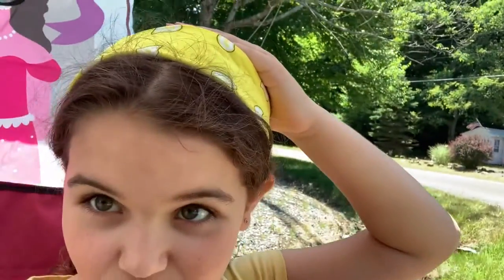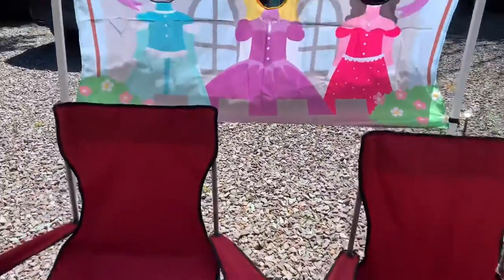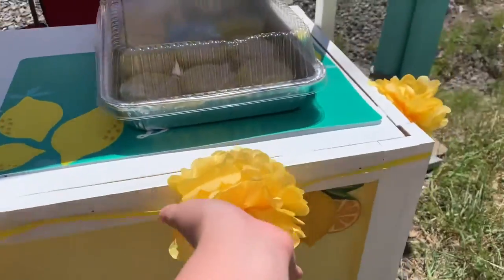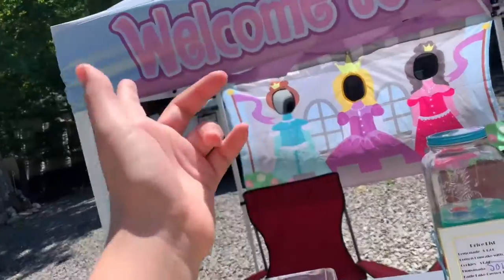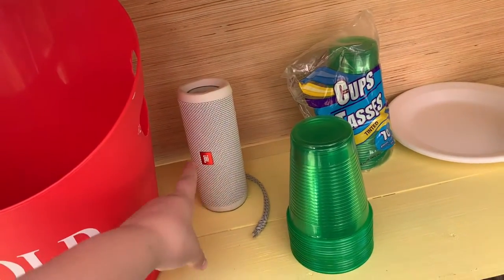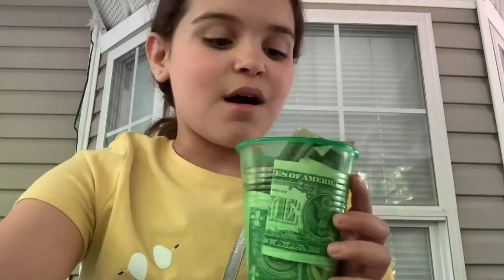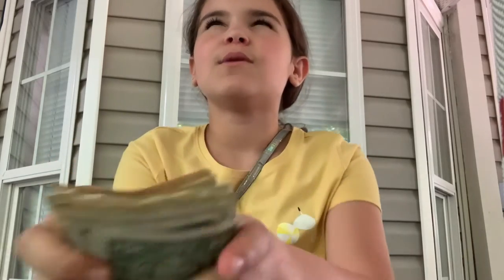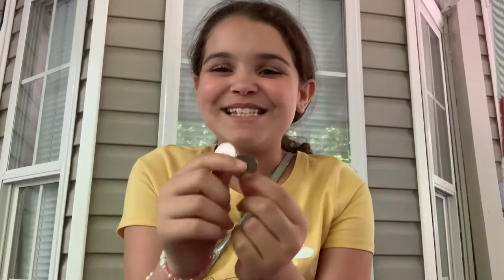Becoming a salesperson for a day! 🍋🍪🧁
Hi everyone! Welcome back to another video on my channel. Today I’m going to recording my lemonade stand! 🍋 Enjoy!